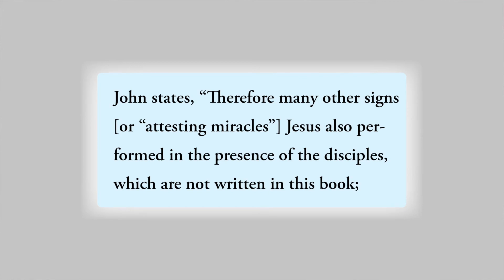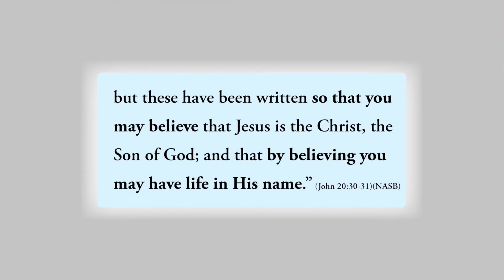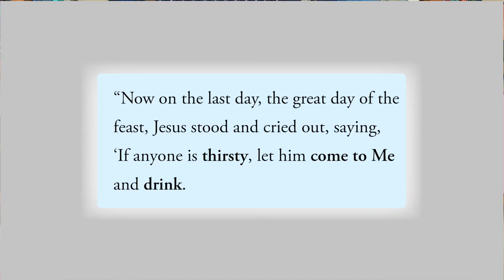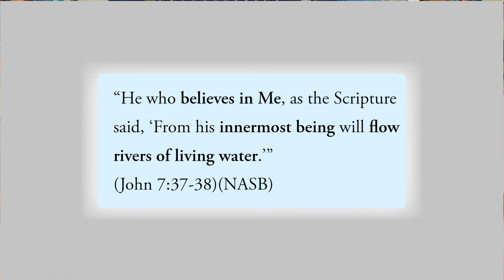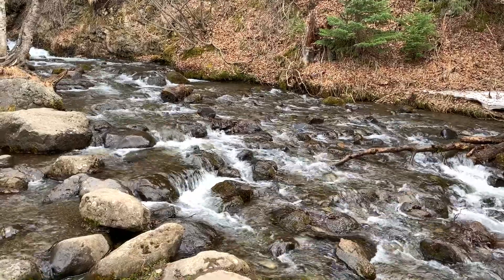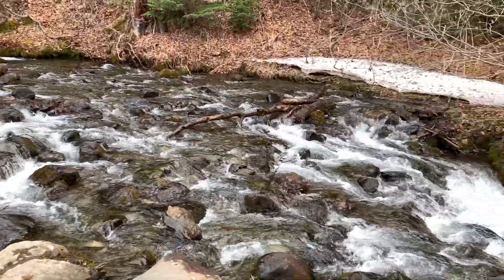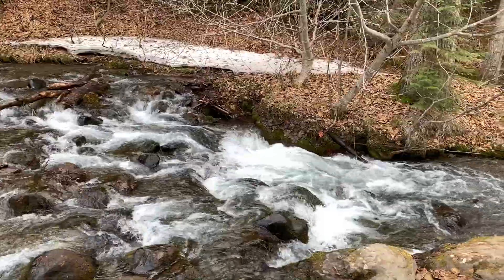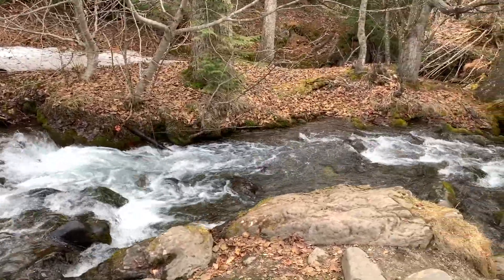JESUS TO ME in the Gospel of John / INTRODUCTION / John Bible Study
This video is the Introduction to the Jesus to Me in the Gospel of John Bible Study Series. Join us for our in-depth study of the Jesus to Me in the Gospel of John, where we learn who Jesus is to us and who we are in Him. You will learn how to read and interpret the Bible for yourself while growing spiritually in Him.

In the Jesus to Me in the Gospel of John Bible Study Series, check out the following videos to get started:

*Monday, June 14, 2021 - We will begin a Monday-Friday, two-week mini Bible study boot camp, where I will go through the answers and questions with you in the worksheets for the John Study. This will help you understand how to answer the questions and set you up for the rest of the study this summer. After that I will post weekly introduction videos for each weekly study worksheet.

Our goal at Equip The Light is for you to become a mature disciple of Jesus and walk in the calling that He has for you. This study can be done individually, but why not grow spiritually with others? Grab your people and check out the website's discipleship page for information and free Bible study resources. Let's get our Bible on!